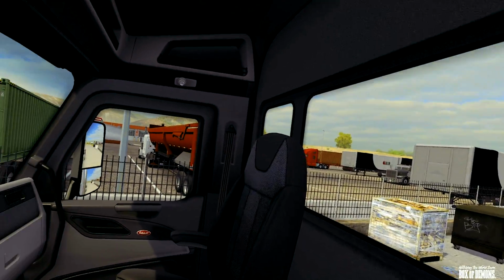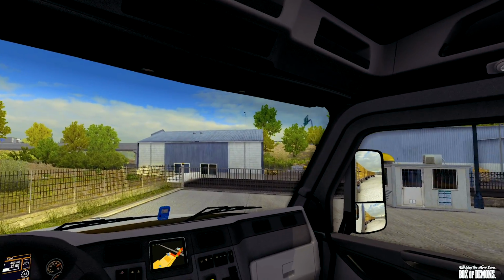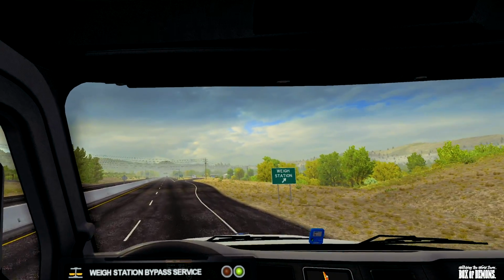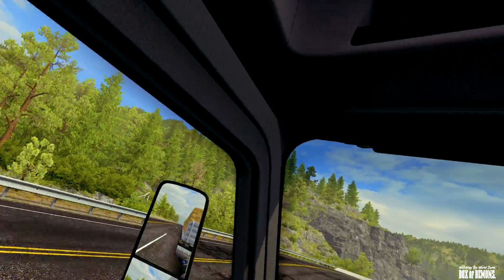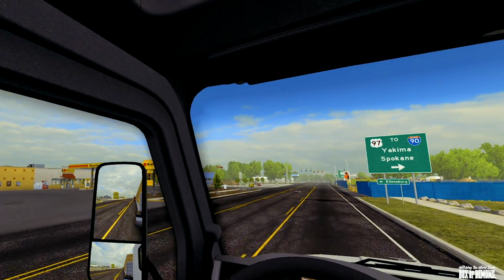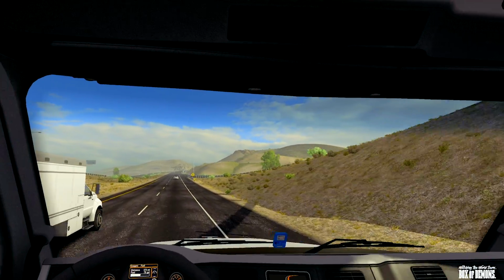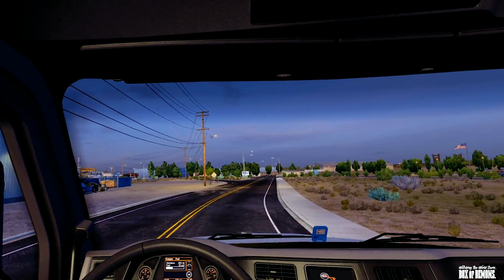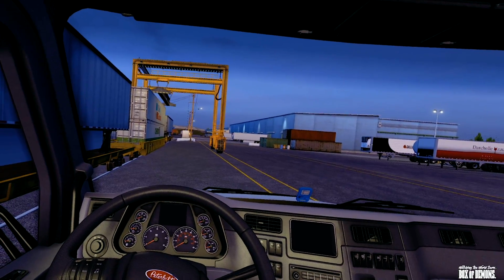ATS VR - Washington - As good as ETS2 vr? Valve Index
Features
Drive highly detailed truck models officially licensed from iconic truck manufacturers.
Your truck is your new home. Make it yours by changing cabins, chassis, paintjobs, adding tuning accessories or more powerful engines.
Lots of different cargoes to choose: From food to machinery to hazard cargoes.
Multiple types of trailers – from reefers to flatbeds, from dumpers to lowboys and goosenecks.
The longest trailers (up to 53 ft) will challenge your skills and patience while hauling and during parking.
Deliver your cargoes to a rich variety of companies and locations like refineries, oil storage, gas stations, car factories, or roadworks.

My Other Channels:

(⌐■_■) ? Boots On The Ground UK -

My Rig:
- ► Gysnc 3560 ultrawide 120htz Monitor
- ► HTC Vive & Index with revive plugin